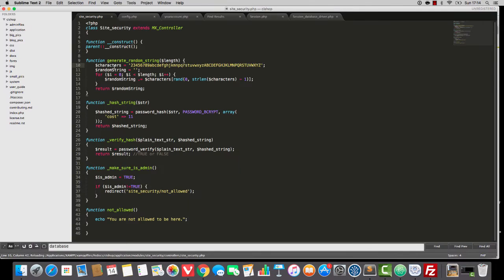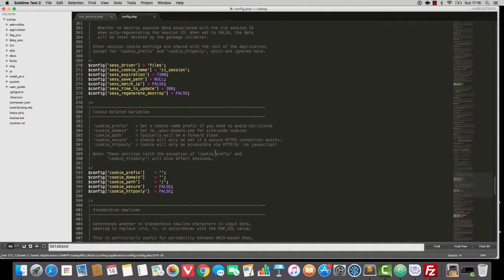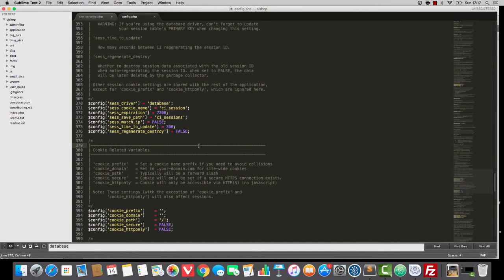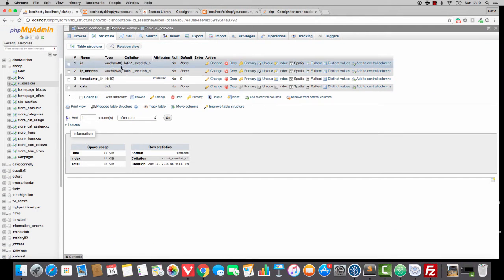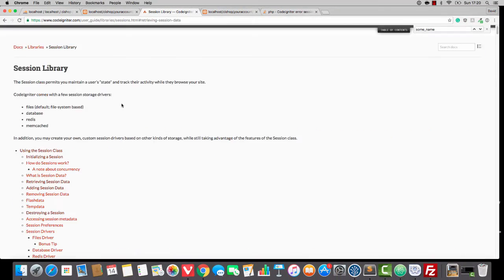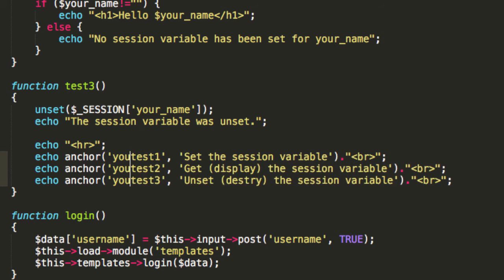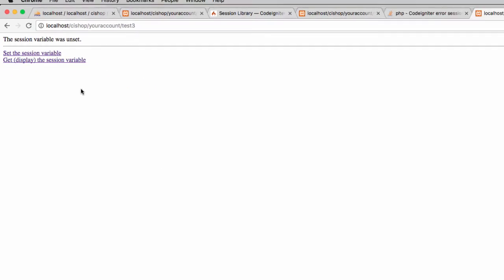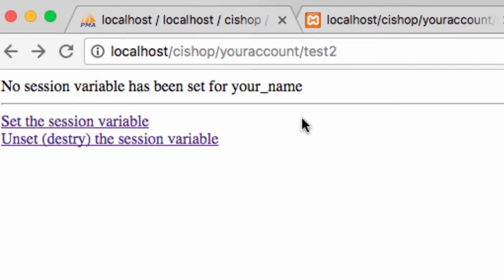Build an online shop with Codeigniter - part 70: sessions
In this video we'll figure out how sessions work with CI3.